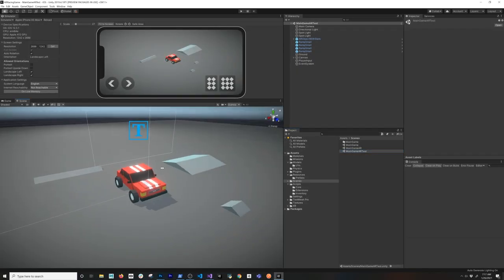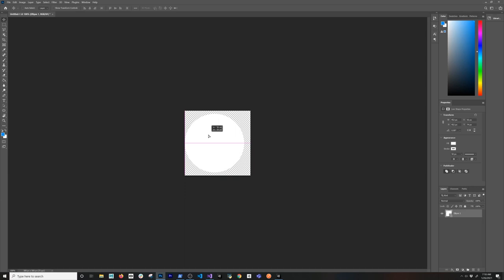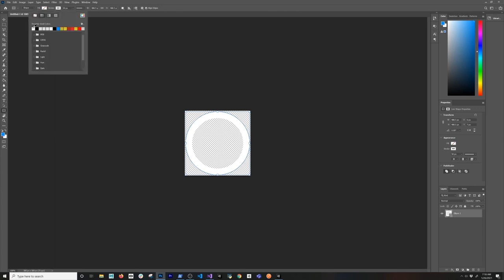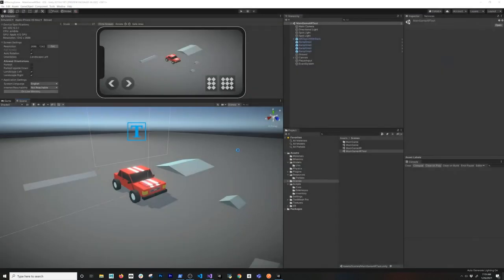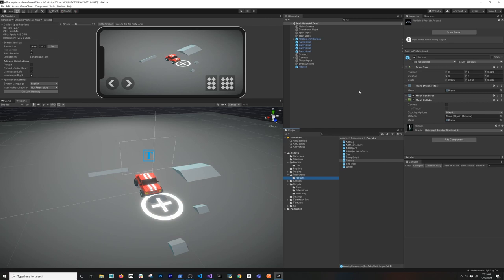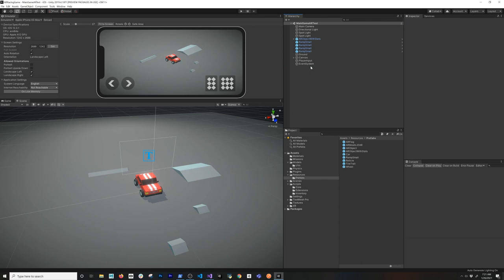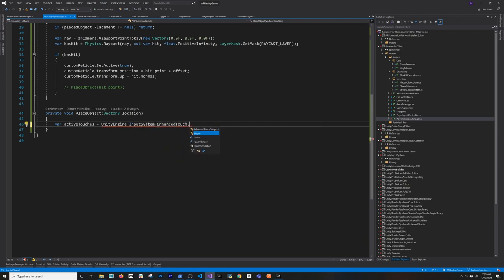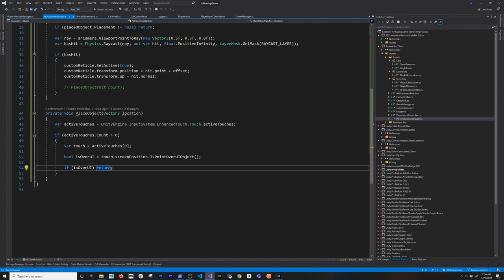How To Create An Augmented Reality Game (AR Mesh Reticles With LiDAR)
Today we go through adding a new reticle placement feature to our augmented reality game which will allow us to visualize target locations for the car and various player targets.

This video also gives you a sneak peek of what is coming in the next video where we will be going through my player mission scriptable object to setup future car missions.

Components covered in this video:
- AR Placement Reticle
- Physics Raycast
- Layer Masks
- Enhanced Touch for active touches
- Block UI during Raycast